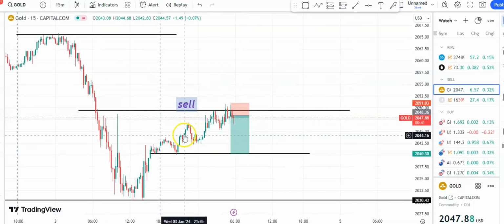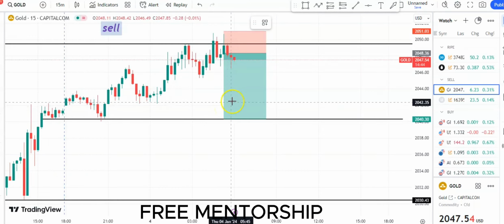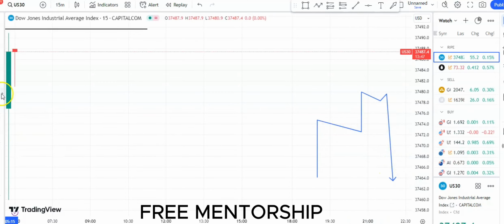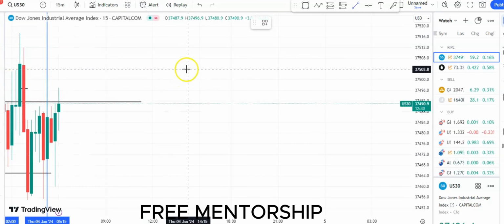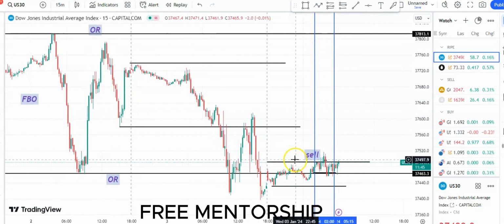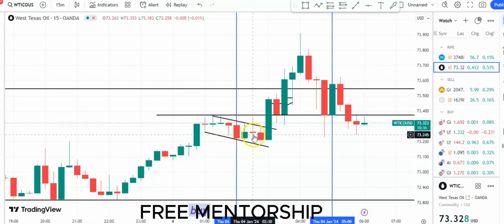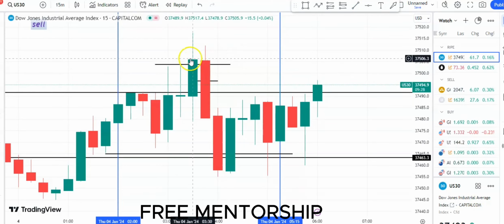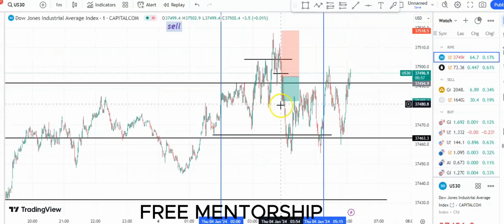SIMPLEST MARKET STRUCTURE FOR BEGINNER TRADERS